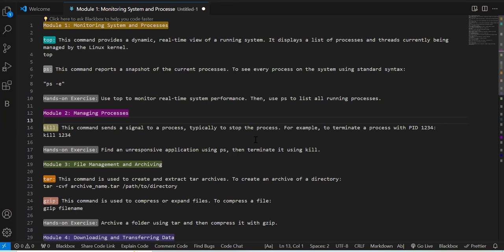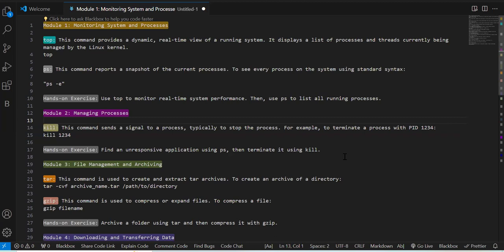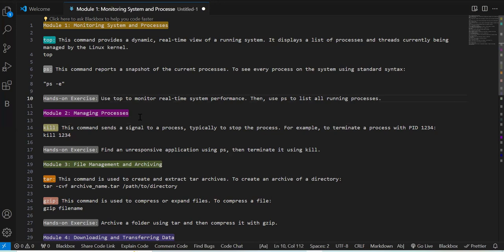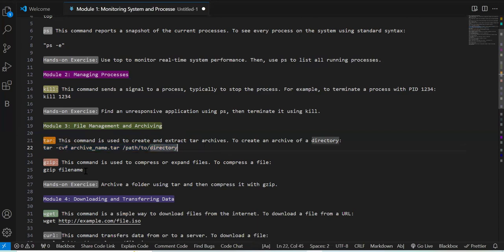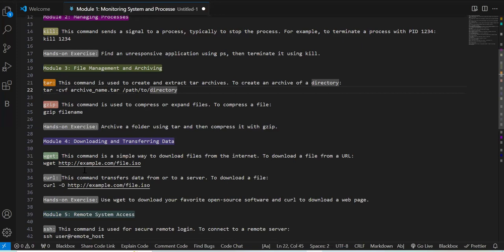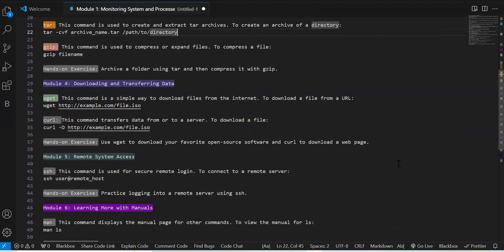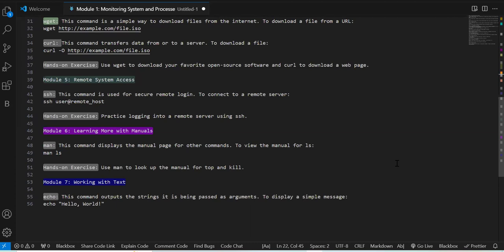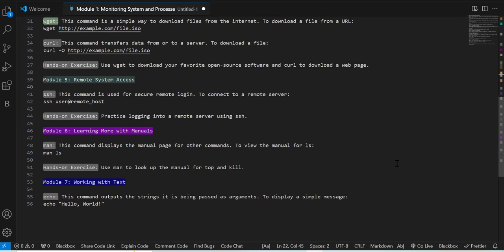Mastering Linux: The Final 10 Commands You Need to Know!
🚀 Dive into the world of Linux with our final installment of the Linux command series! In this video, we unveil the last 10 essential commands that will elevate your Linux skills from novice to pro. Whether you're managing files, monitoring system processes, or securing your environment, these commands are the keys to unlocking true command-line mastery. Don't miss out on becoming a Linux wizard – watch now and conquer the terminal! 🔥

📌 What's Inside:
- A curated list of the top 10 Linux commands
- Step-by-step demonstrations for practical application
- Tips and tricks to streamline your workflow
- Insights into command customization for efficiency

👨‍💻 Perfect for developers, system admins, and tech enthusiasts alike, this video is the culmination of our comprehensive Linux command series. Join us as we explore the power of the terminal and ensure you're equipped with the knowledge to tackle any challenge.